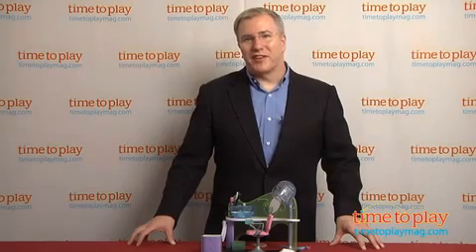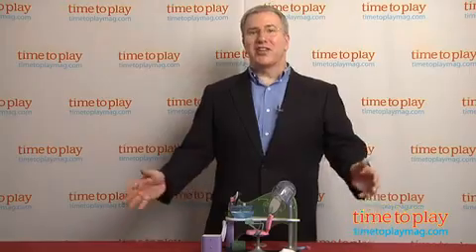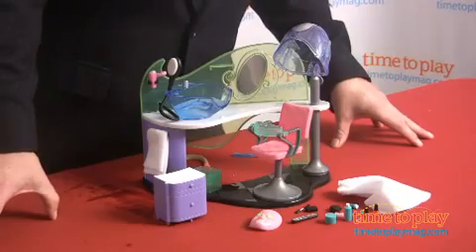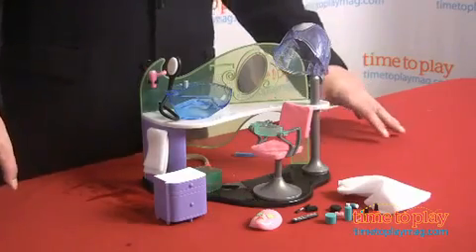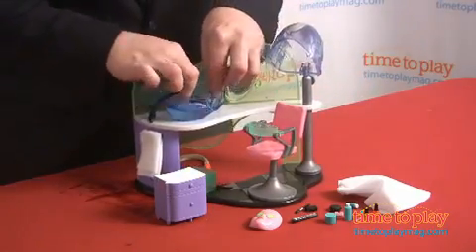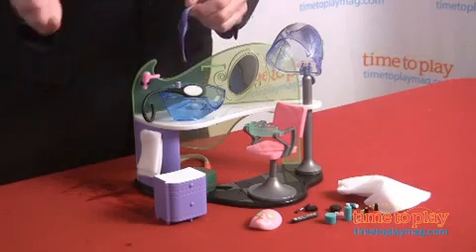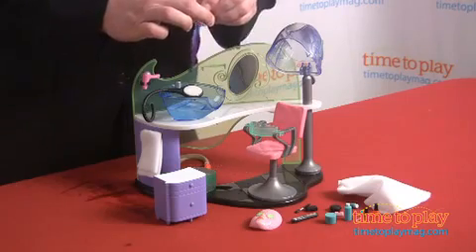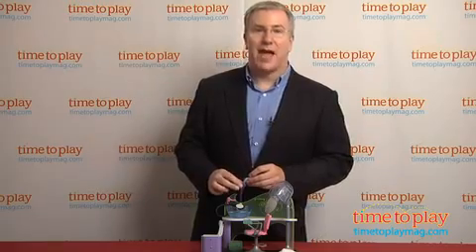Liv for Hair Spa Playset from Spin Master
Just like a real salon, the Liv for Hair Spa Playset includes all the necessary stations for little girls to give their dolls a complete day of beauty. The playset includes all the necessary tools, such as nail polish bottles, hairstyling tools, and a facial mask, to create glamorous looks on the Liv for Hair Spa fashion dolls. The set also includes a variety of color-change items. Add icy cold water to the hair extensions to see them change color. Place the doll's hands or feet in icy cold water to see polish appear on the doll's nails. Dip the facial mask in icy cold water and place it onto the doll's face. Remove the mask after a few seconds to reveal eye shadow and lipstick on the doll. The set does not include any Liv for Hair Spa dolls.